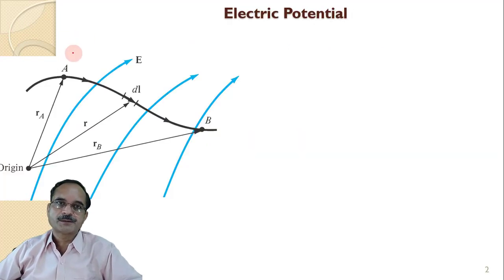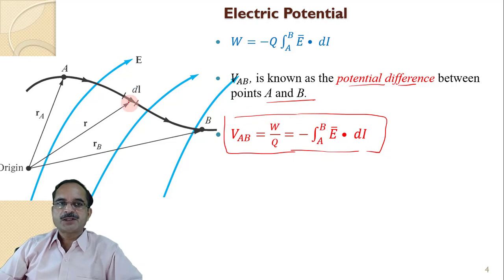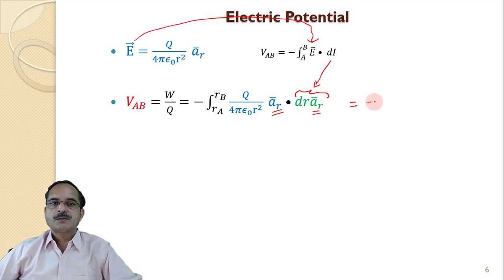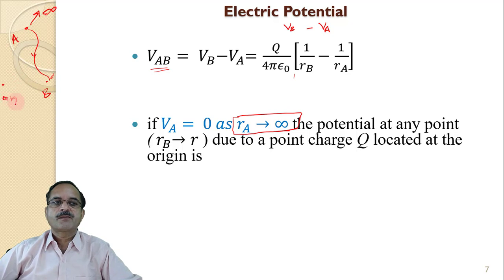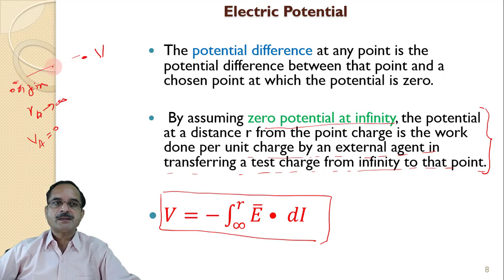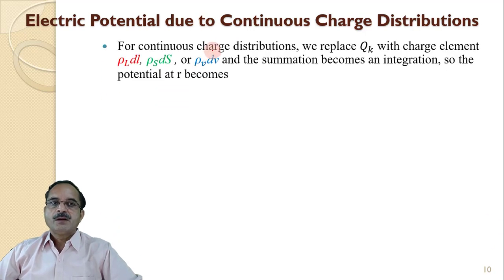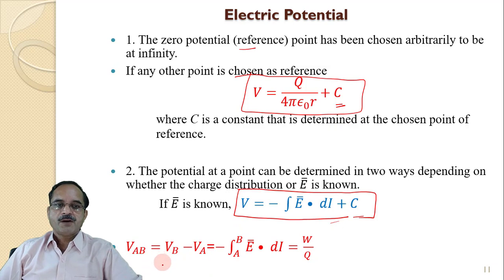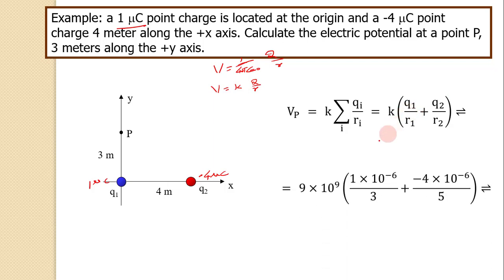1.9.1 Electric Potential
The concept and equations of Electric Potential have been discussed in this video.